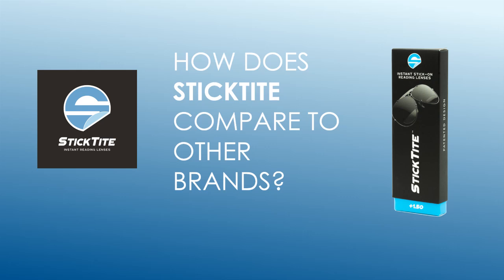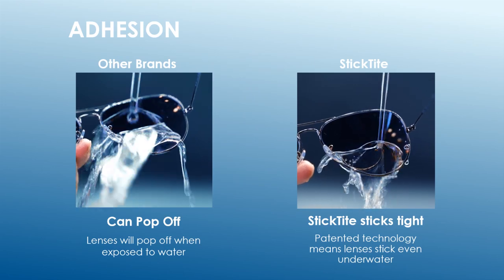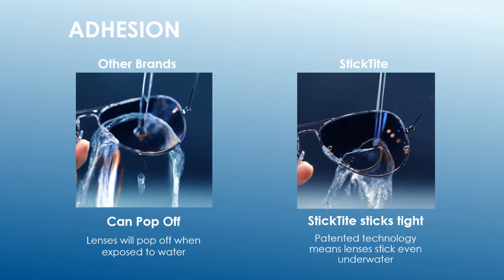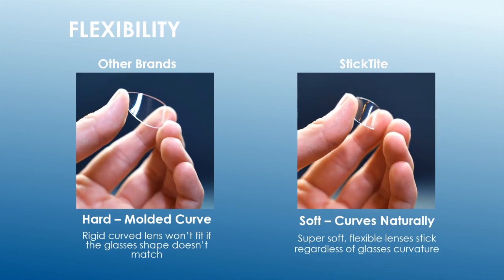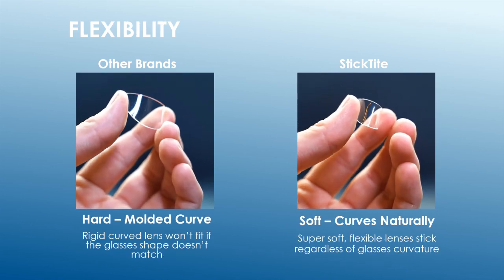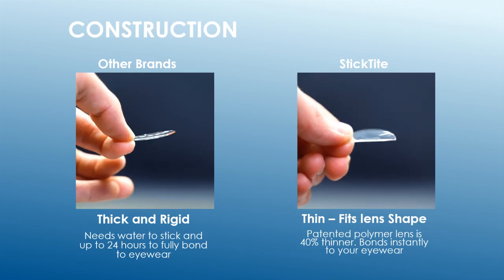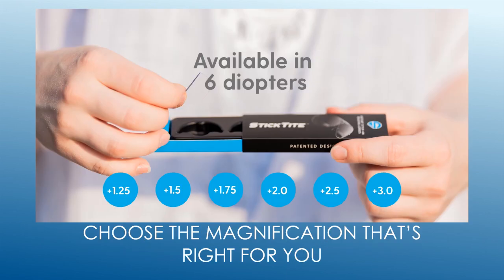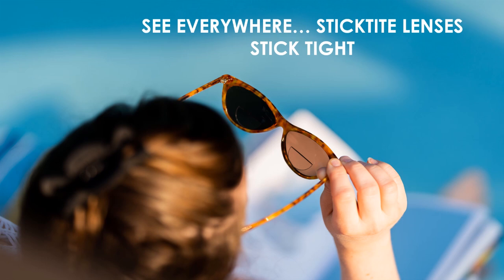Sticktite comparison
This video compares the features and quality of StickTite lenses to other brands.